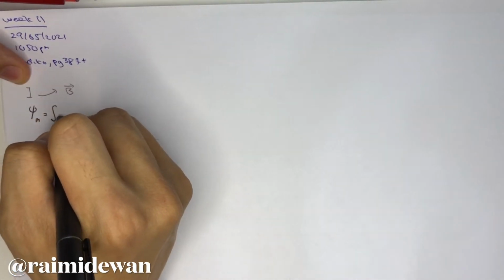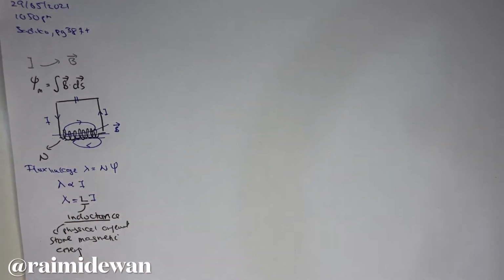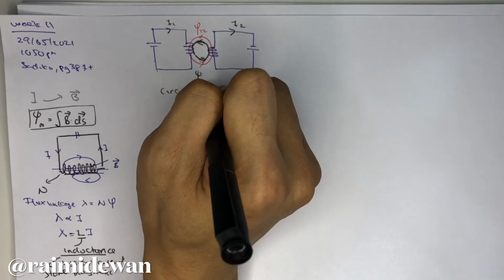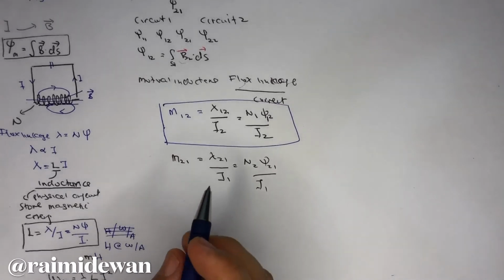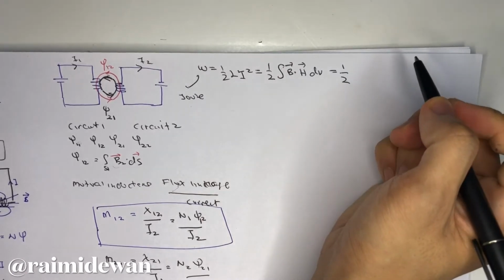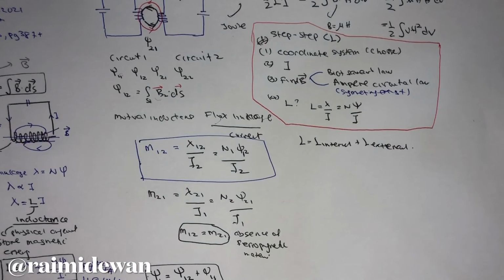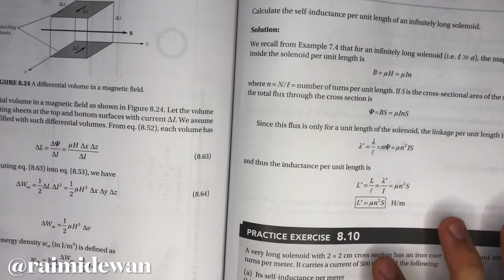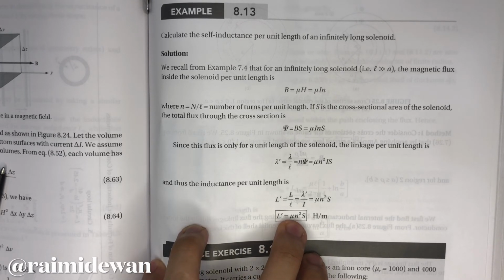Week 11 Magnetic Material and Influence Part 4